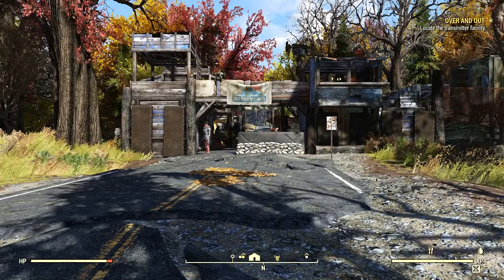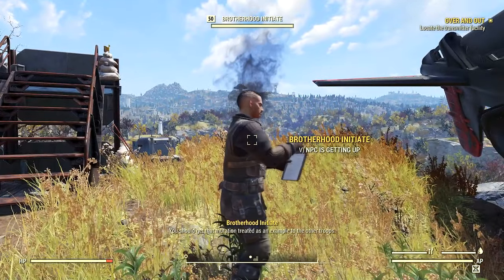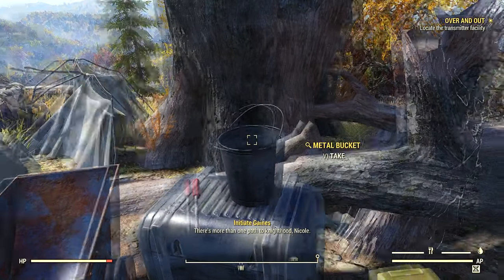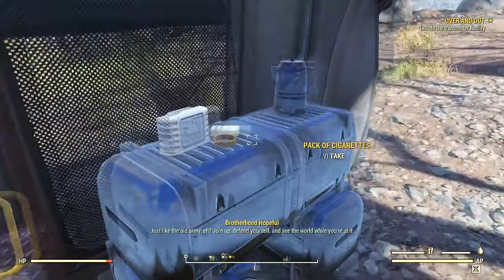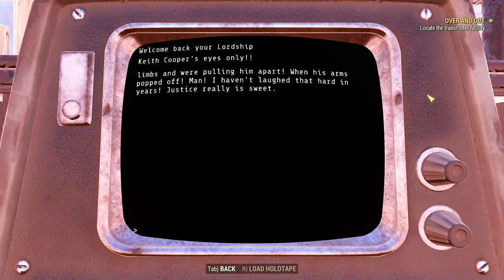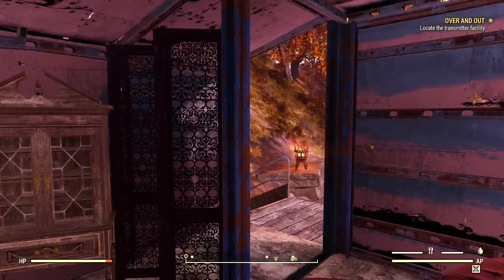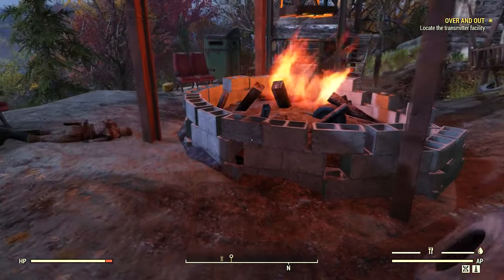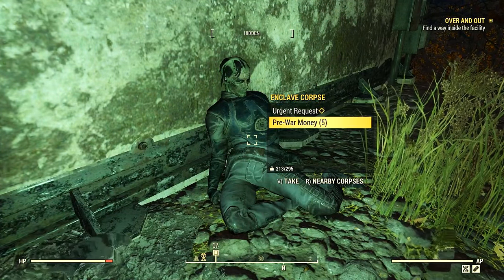Return to Fallout 76 (2024) Episode 23 - What Would Keith Do?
We discover two more new locations while making our way to Transmission Station 1AT-U03: Forward Station Tango and The Coop.